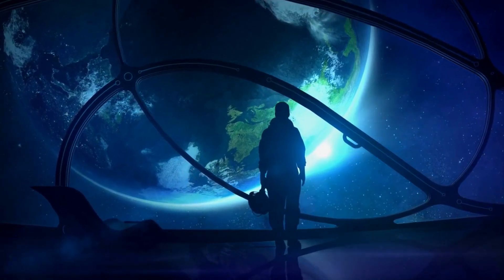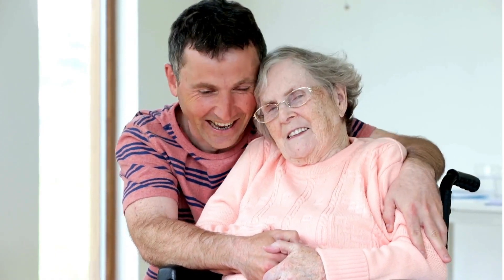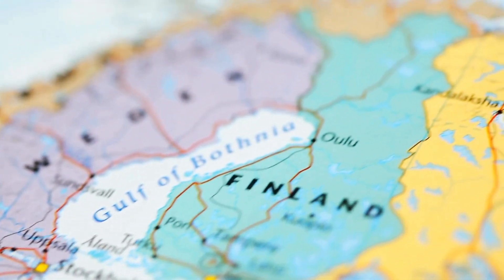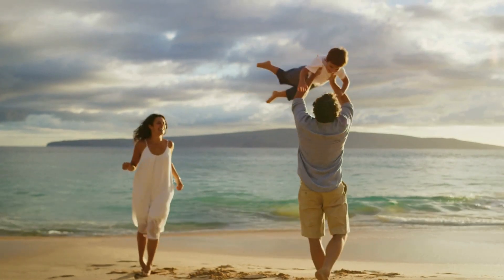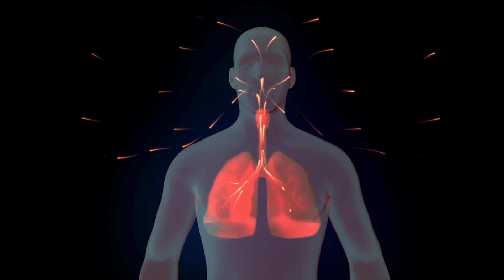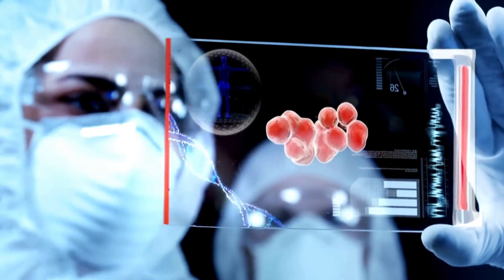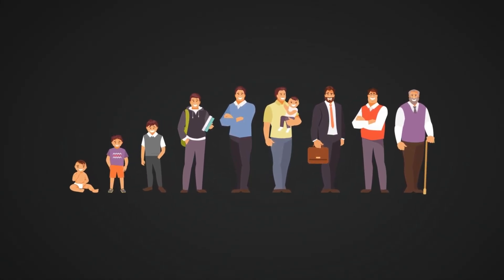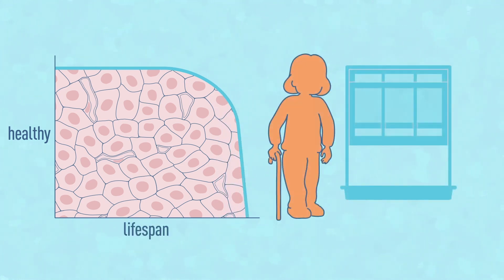The Hayflick limit : Why humans never live beyond the age of 125 ?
The Hayfiick limit explains why humans never live beyond the age of 125 ?